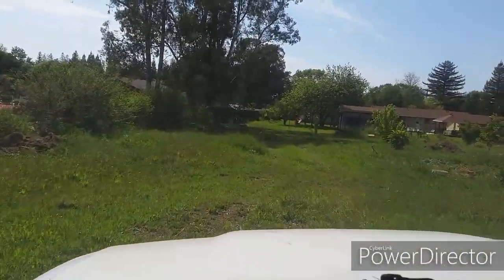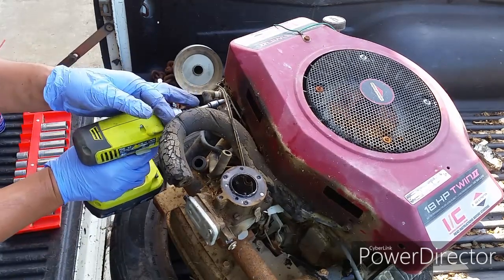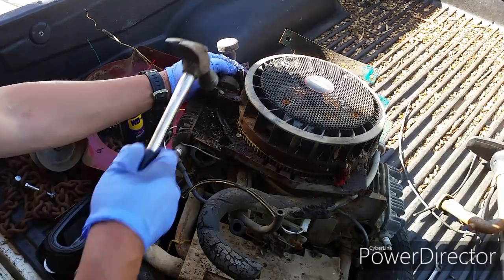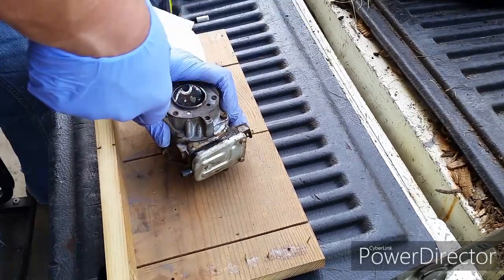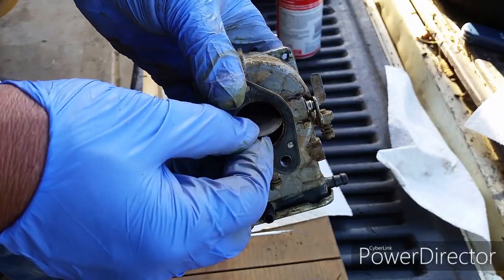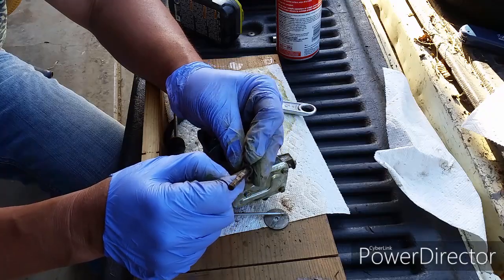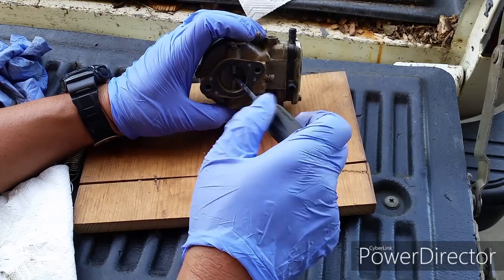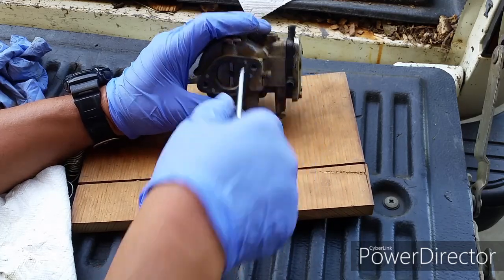Try to bring a neglect 18HP Briggs & Stratton V twin back to life | part 1 DIY carburetor rebuild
Trying to salvage a non working motor and install in another rolling chassis riding mower.